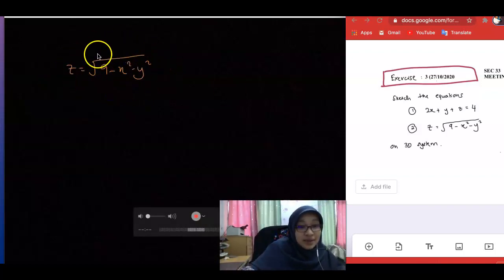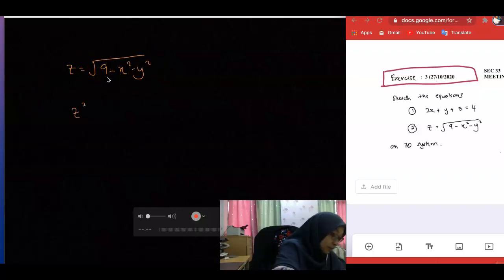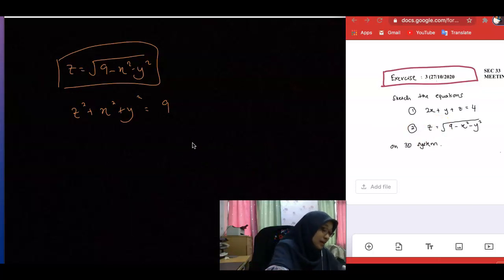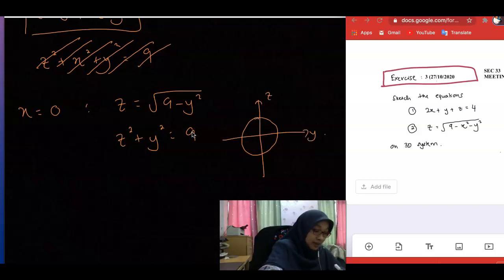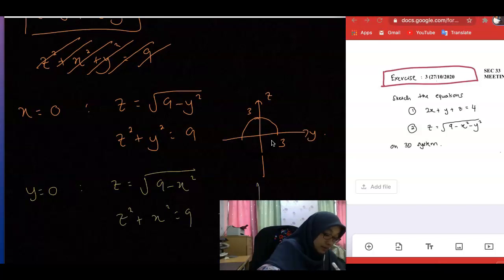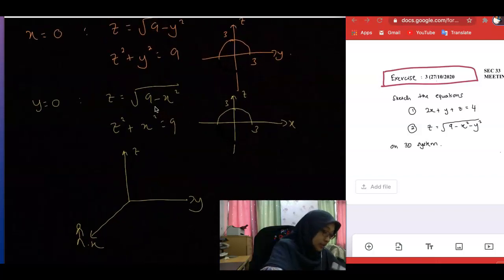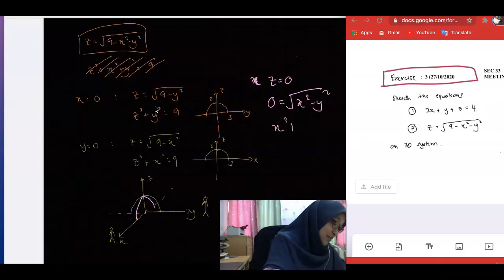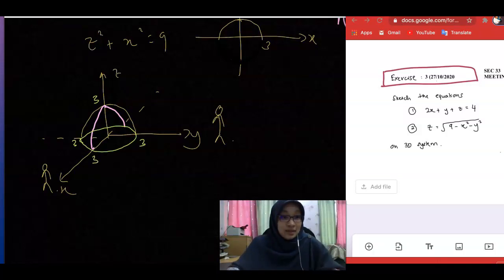Answer Exercise 3 ssce1993 - tetrahedron and hemisphere